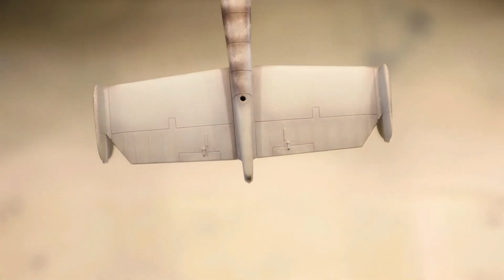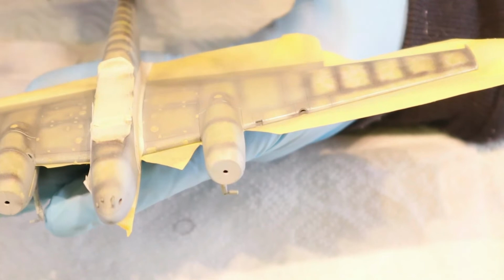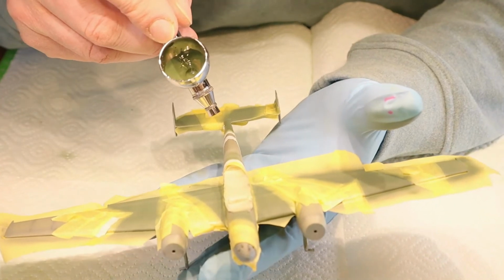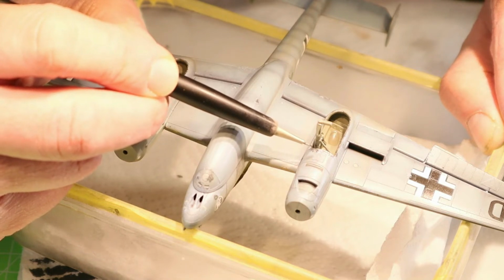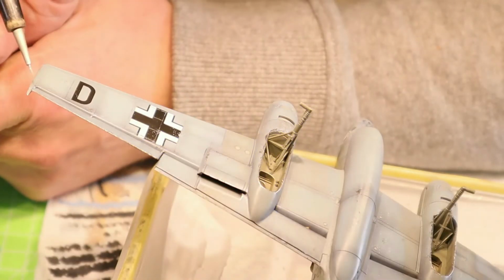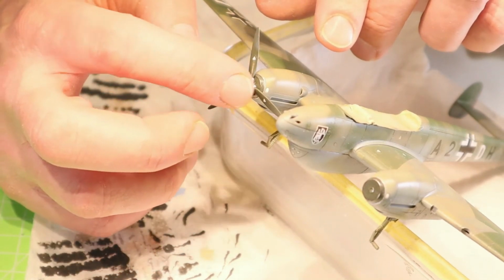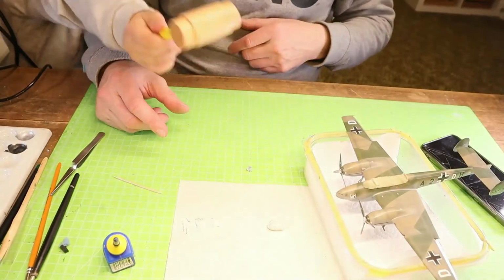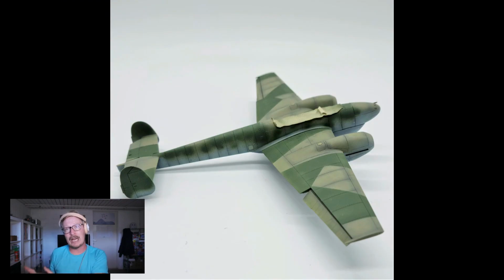Bf 110D: Painting, Mottling & Chipping - Dackelbauch Part 2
Part 2 of the Bf-110D Dackelbauch build: For the mottlemania group build im doing the lovely Eduard Limited Edition "Adlertag" 1/72 scale model.
This video is about painting the plastic model in a splinter & mottle camouflage with acrylic & enamel paints. Afterwards i started the weathering process by adding some three tone sponge & brush chippings to get a 3D effect while my daughter entered my hobbyroom trying to destract me!

0:00 Intro
1:45 Bf 110 historical aspect
6:00 painting
10:12 3D chipping
13:15 assembling propellers
15:08 Revell Contacta
15:44 the painted model (decals on)